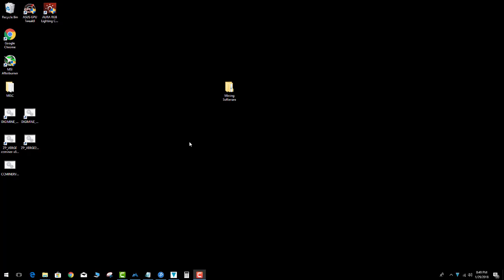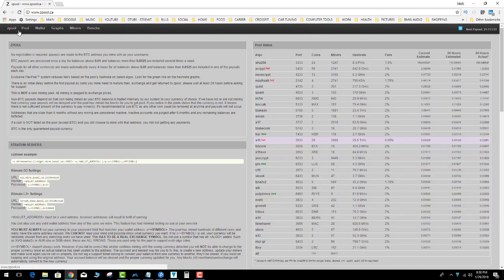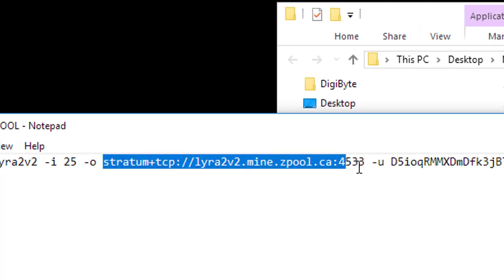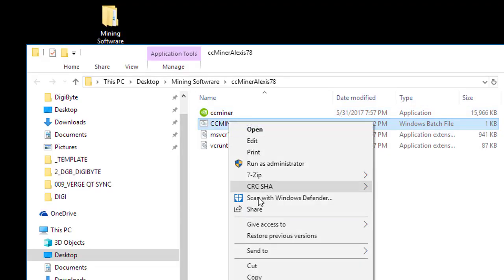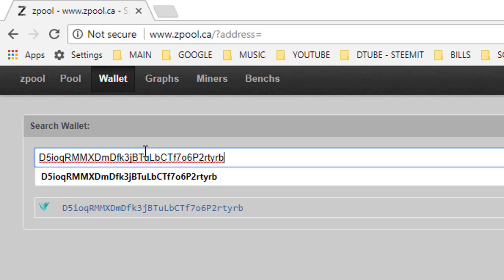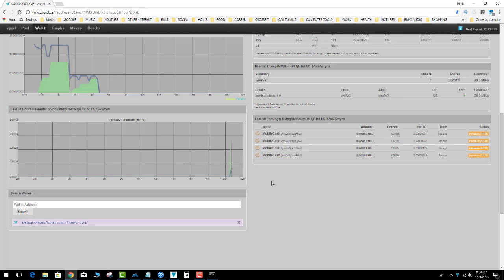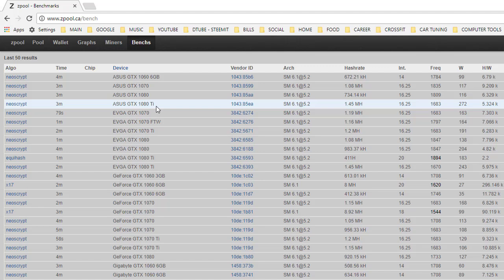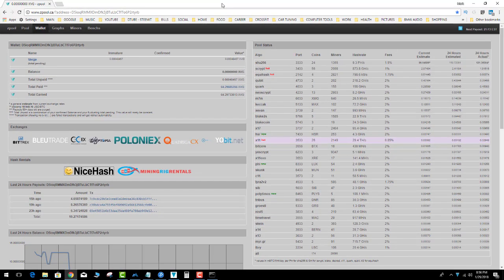How to Mine Verge XVG with lyra2v2 CCMiner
How to Mine Verge XVG with lyra2v2 CCMiner.  At this moment, Verge has pretty much been taken over by Asic miners making it not so profitable to mine.